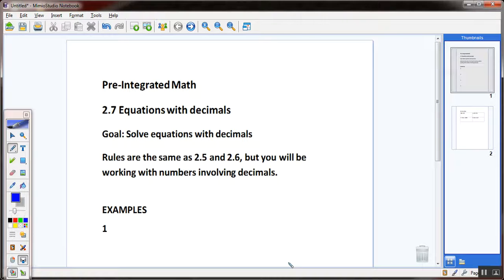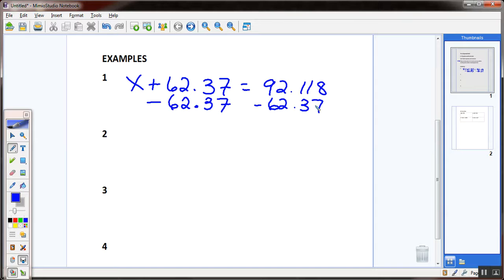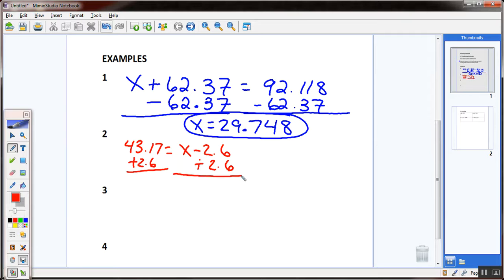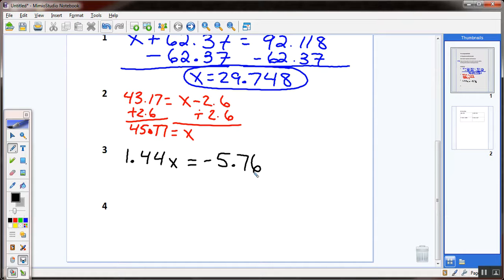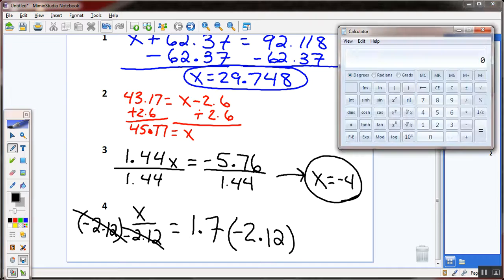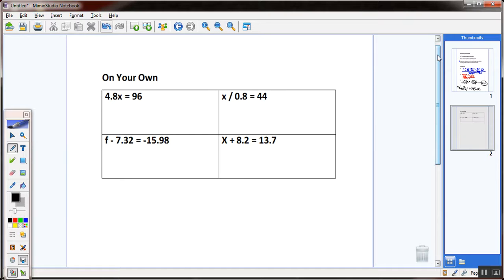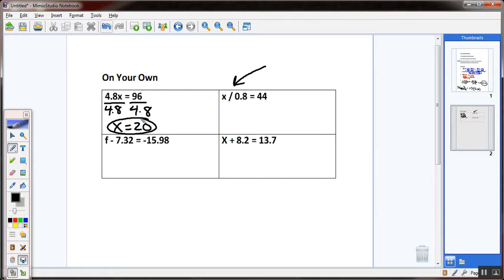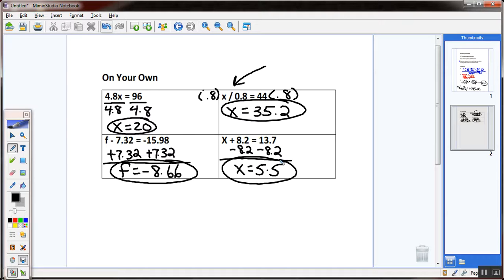Pre-Integrated Math (2.7) Lesson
Solving Equations with Decimals